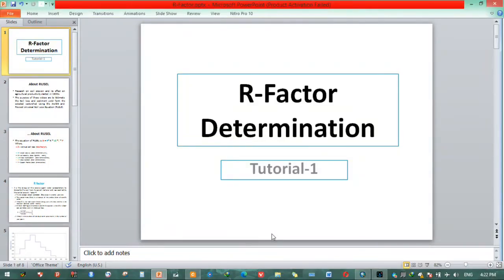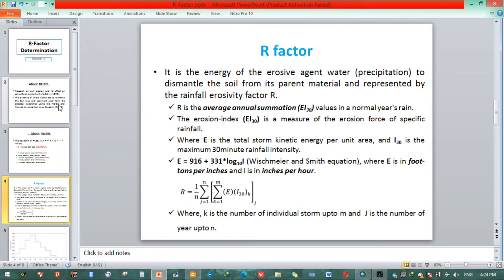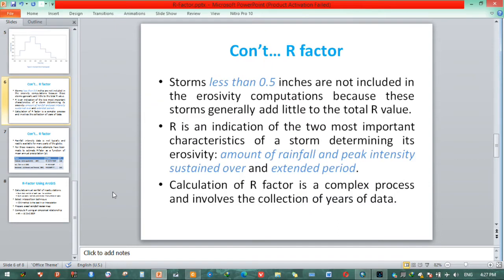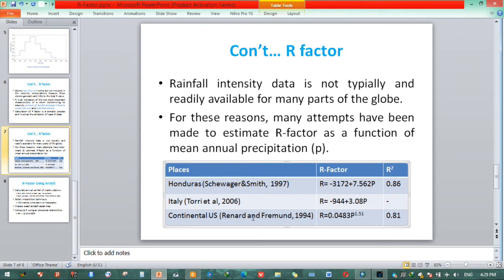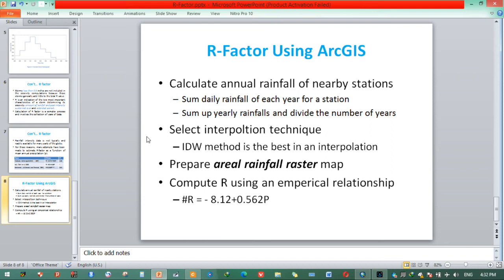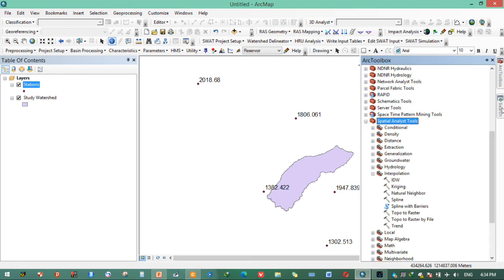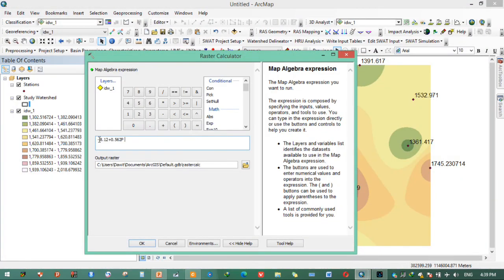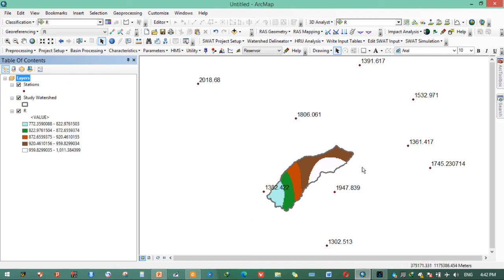Rainfall Erosivity (R-Factor) for estimation of soil loss & sediment yield using RUSEL model Part-I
Determination of R-Factor for estimation soil loss & sediment yield using RUSEL model Part-I. How to calculate the Rainfall Erosivity Factor R (USLE/RUSLE)